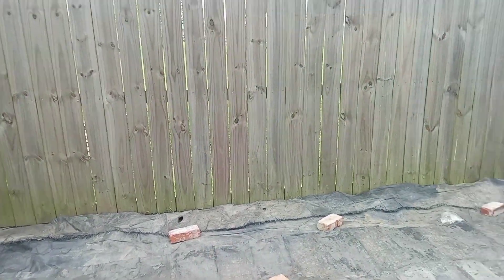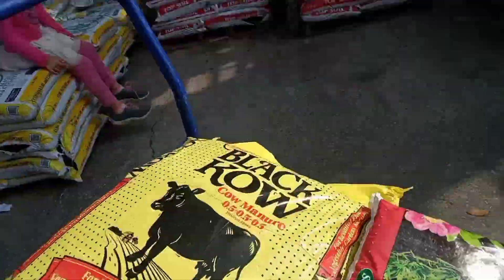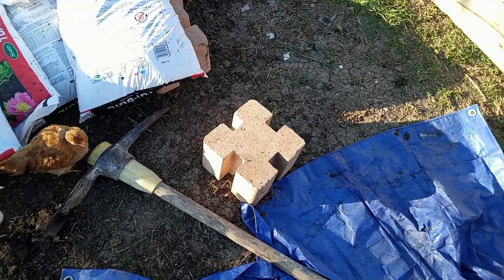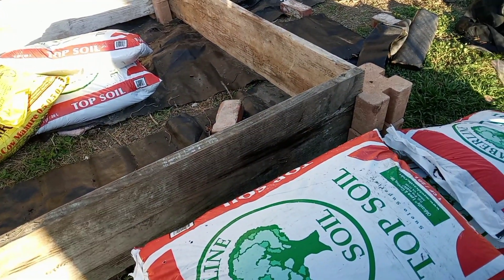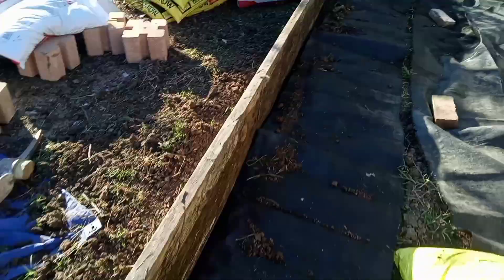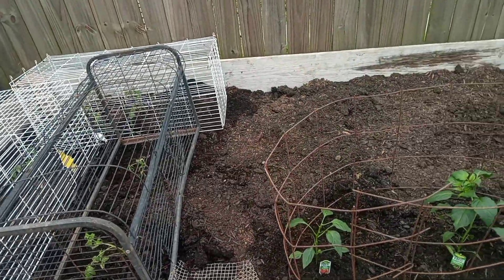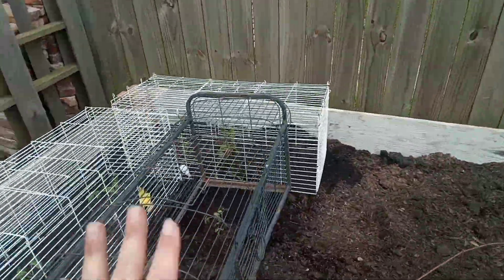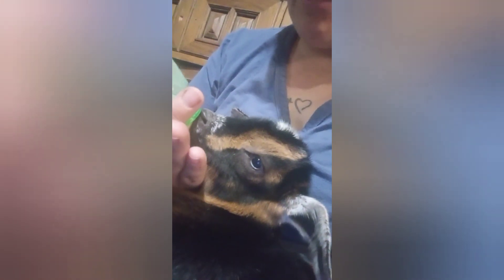Build a garden with me!